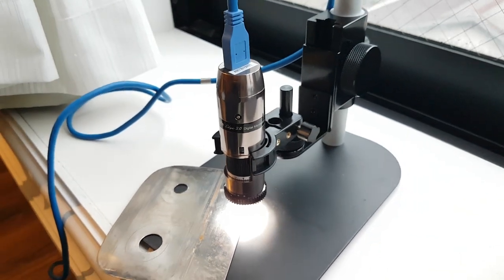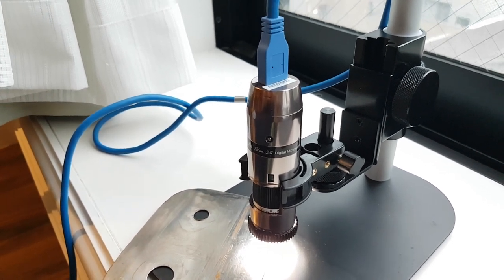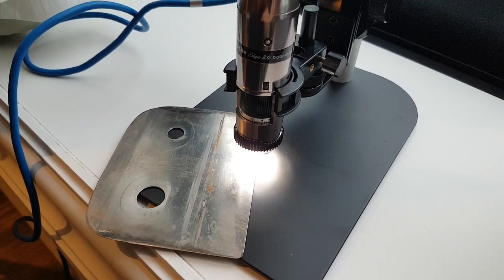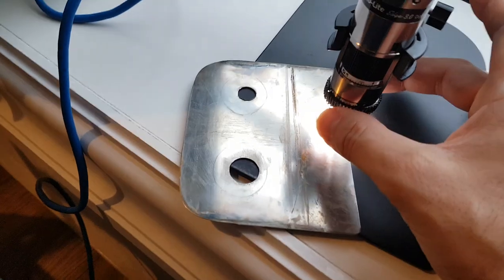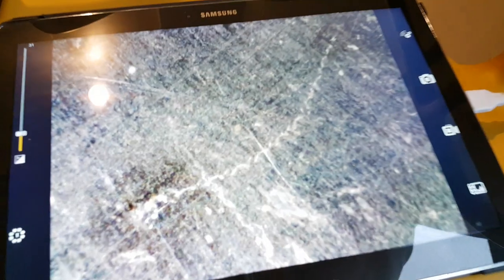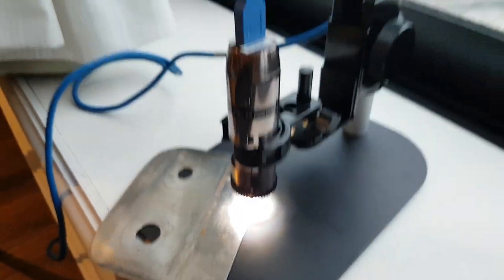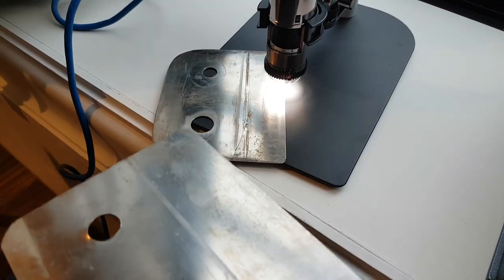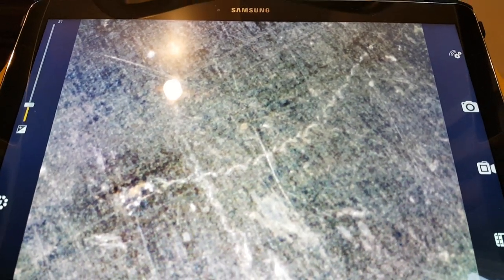OHMA - Finding not-so-strange-now radiation with polarised light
Just about 10s after turning on the DINO-Lite microscope and looking at an OHMASA fin a beautiful Strange Radiation track was found.